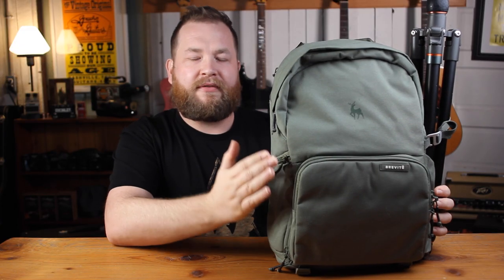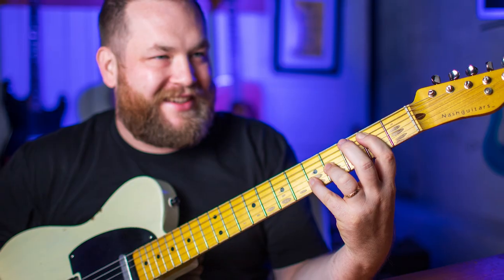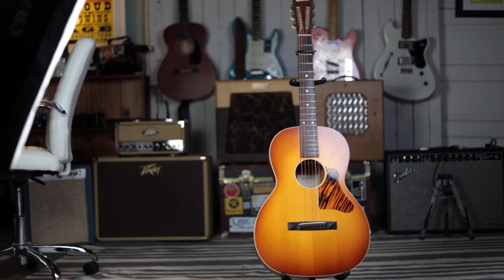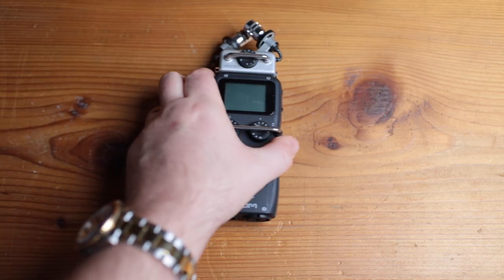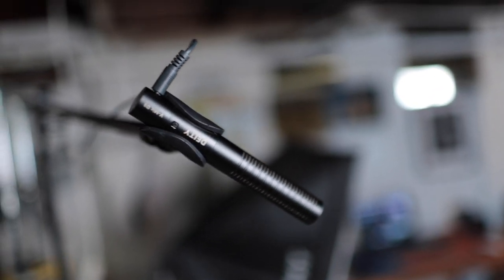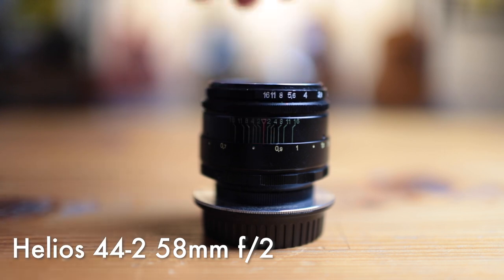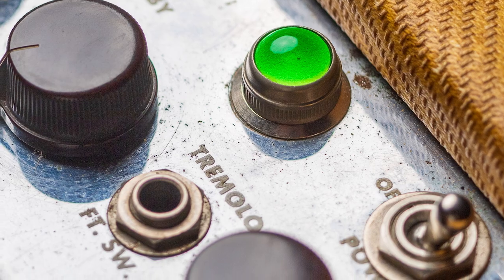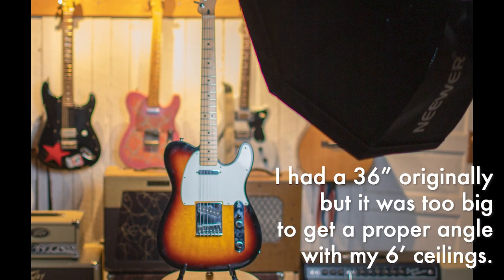What's in my camera bag? How do I make Guitar Hunter videos?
Brevite Jumper Camera Bag
Canon 6D Mark ii
Canon 35mm f/1.4L
Canon 85mm f/1.8
Canon 24-105mm f/4L
Canon 50mm f/1.8
K&F Variable ND Filter
3 Legged Thing Travis Tripod

13” Apple Macbook Pro
USB C hub
Zoom H5 Recorder
DJI Mavic Mini

Lights:
Godox SL60W
Neewer 24" softbox
Neewer stainless steel light stand
Neewer 480RGB

Vintage Lenses:
m42 to canon EF adapter
Pentax Macro Takumar 50mm f/4
Pentax 105mm f/2.8

Snark Tuner

Screwdriver Set